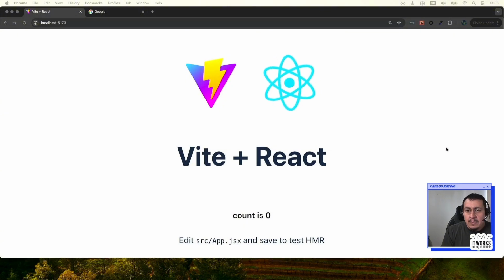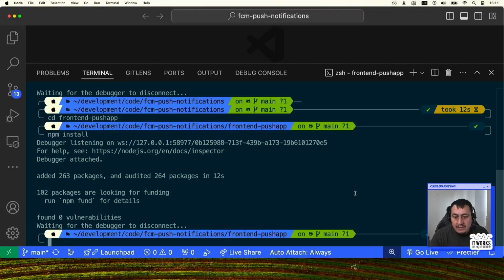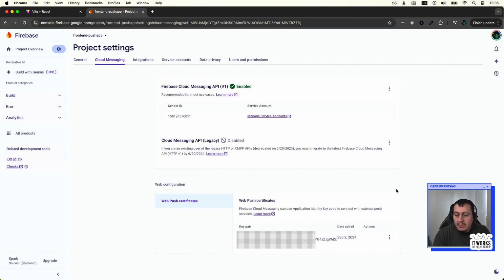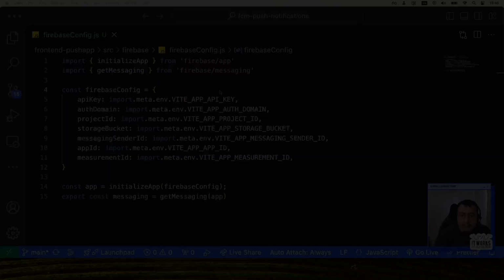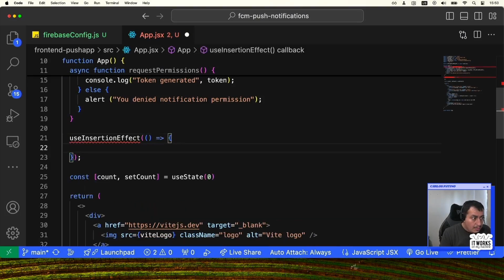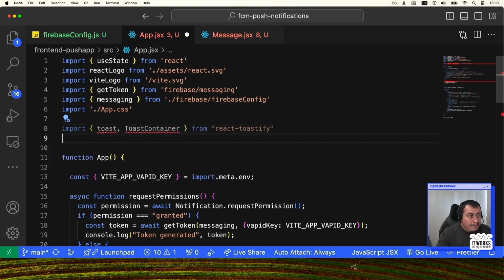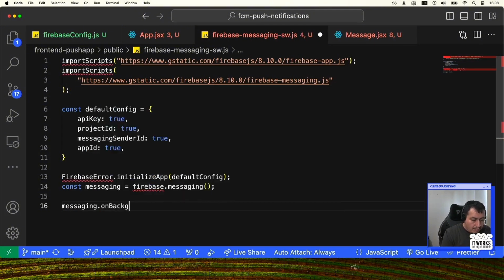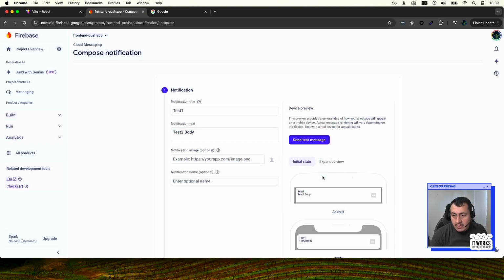PushNotifications to the browser from the backend - part 1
Recently I was looking into how to trigger browser (chrome) notifications from the backend applications, just out of curiosity, then found a way to do it with native javascript but had to deal with too many things, public and private keys, register my web app for a VAPID, etc, all valuable lessons.

Then found it was possible with firebase but faced multiple challenges as the API has evolved and legacy is deprecated, so tried to put everything together in case it is useful for anyone else.

Basically a frontend app in react using NotificationAPI FirebaseSDK ServiceWorkers with backend app in springboot java Firebase. Pushing messages using postman for now and vscode as

This video covers the frontend part (part 1) . The next video covers the backend piece.